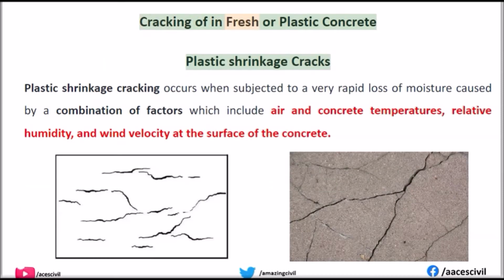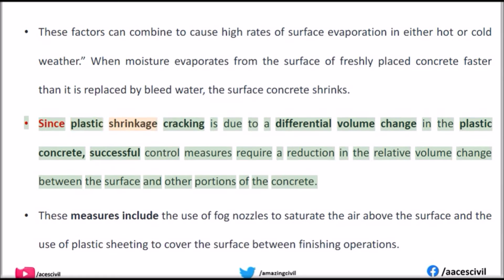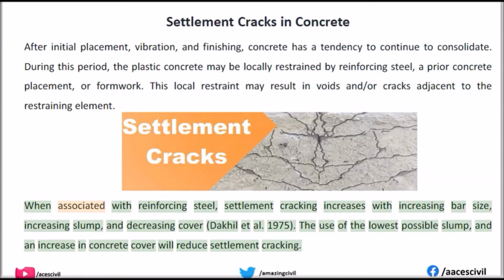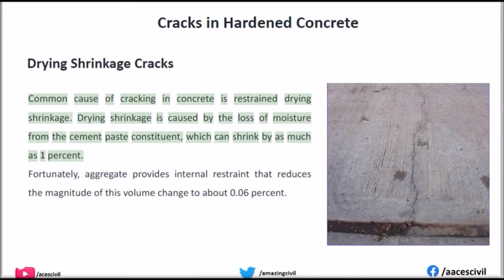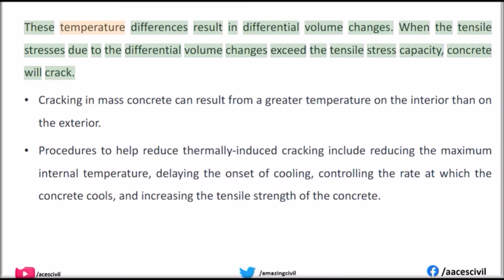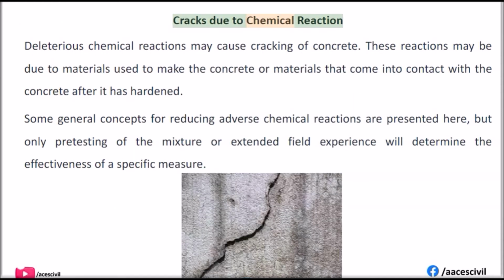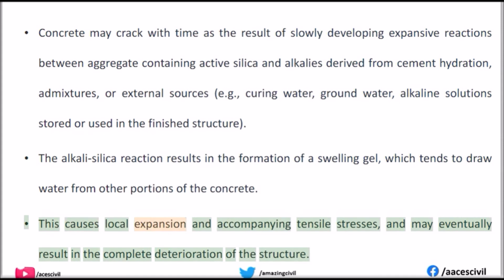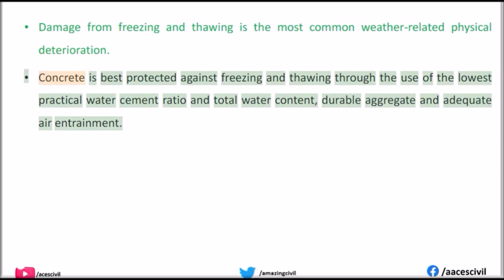Types of Cracks in Concrete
This video going to describe the different types of cracks in the concrete surfaces.